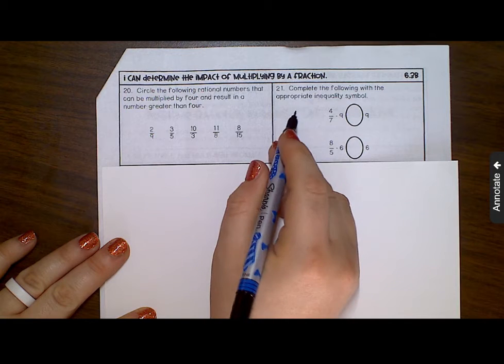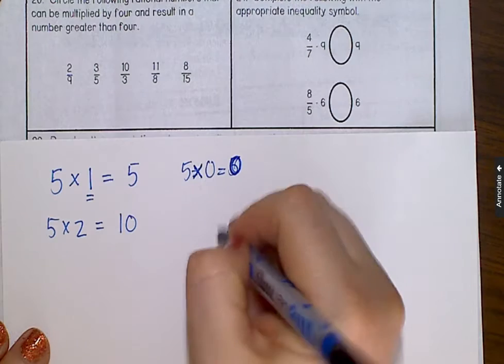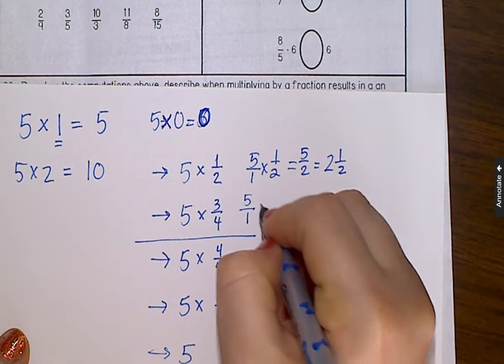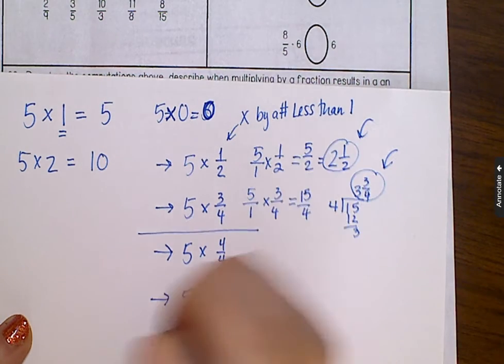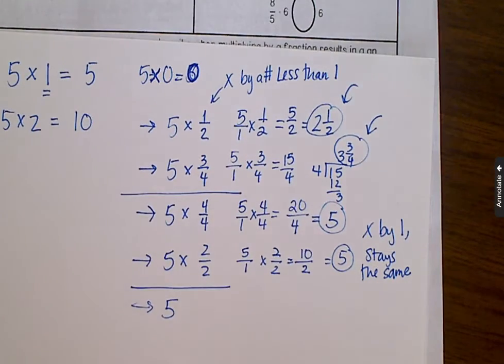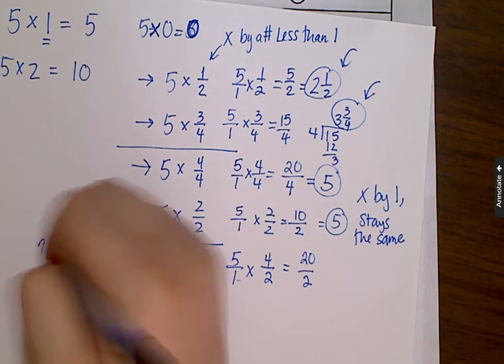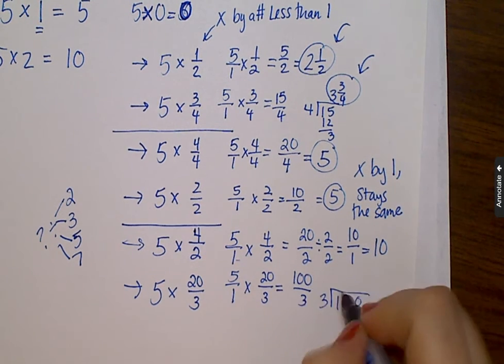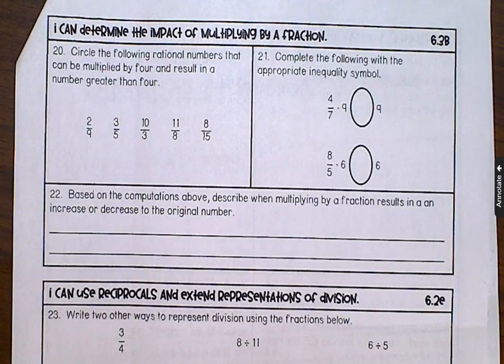Unit 3 Review Part 5 Determining the impact of multiplying by a fraction